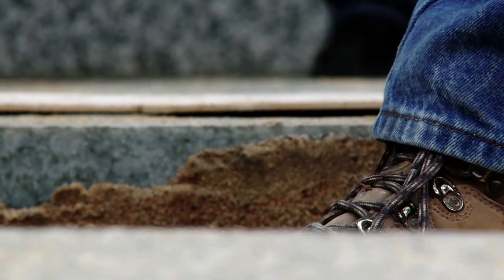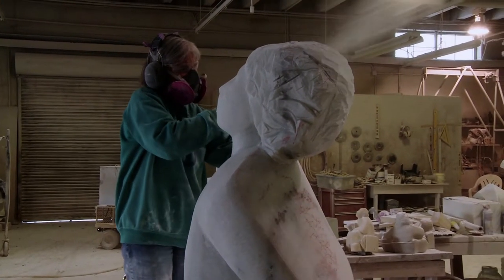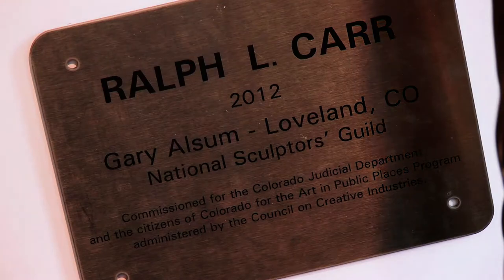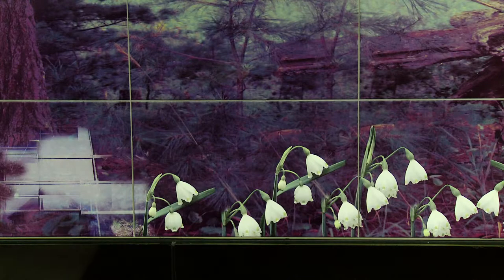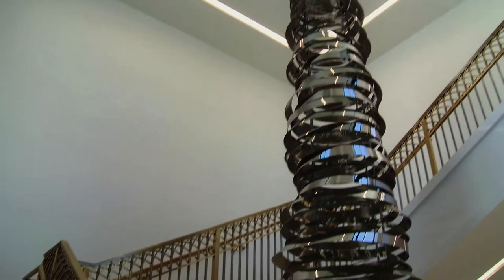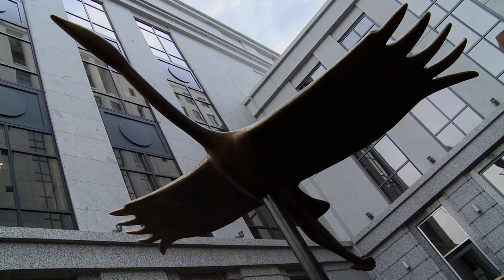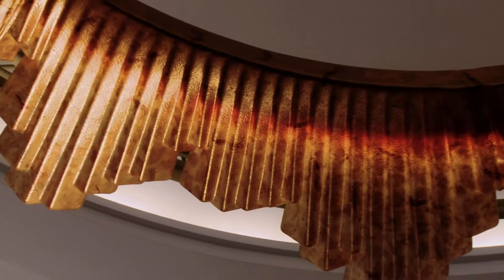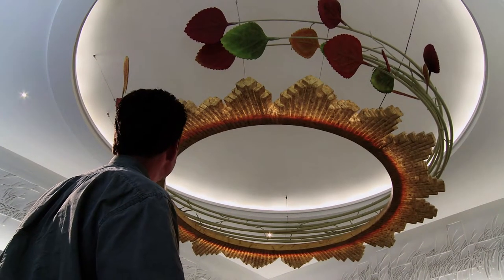Imaging The Law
In 2012, the Ralph L. Carr Justice Center in Denver went into construction, and ten artists were chosen to design and create site-specific public art for the building. "Imagining The Law: The Art of the Ralph L. Carr Judicial Center" follows these artists, giving audiences an inside look at the process of designing, fabricating and installing art in public spaces.

Artists featured:
Gary Alsum
Amy Baur
Ken Bernstein
David Griggs
Madeline Weiner
Thomas Sayre
Wowhaus
WRW Studio

Desert Girl Films
2014